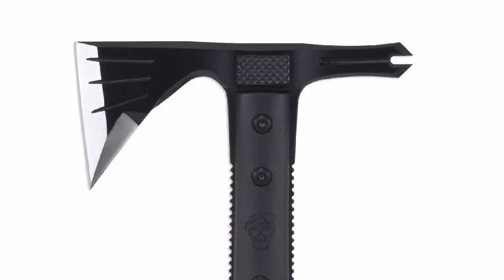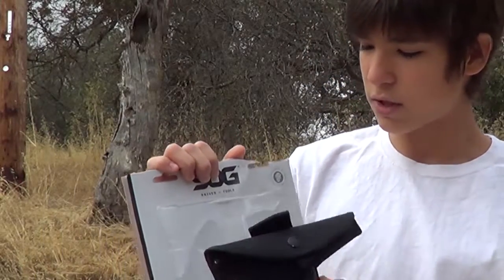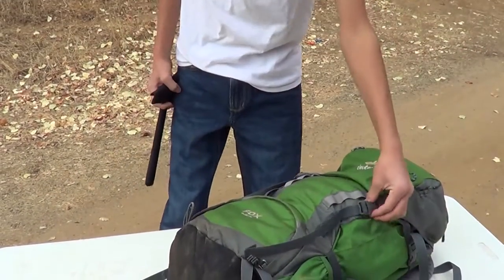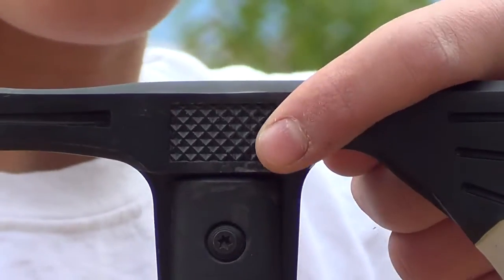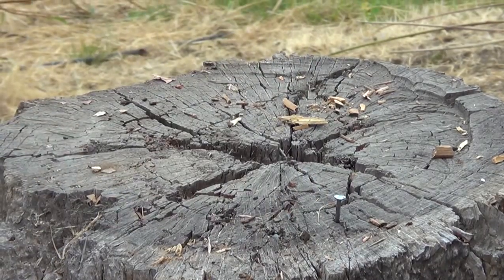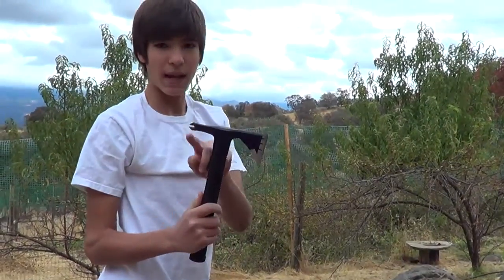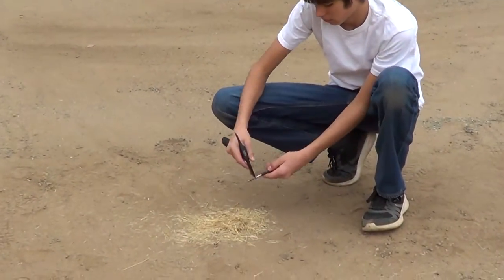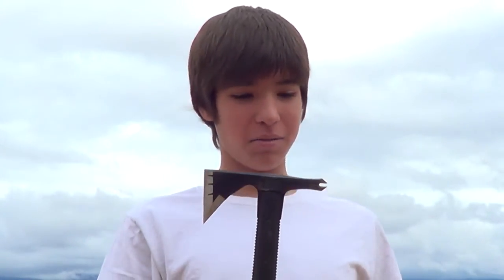SOG SURVIVAL HAWK - BLACK OXIDE Review